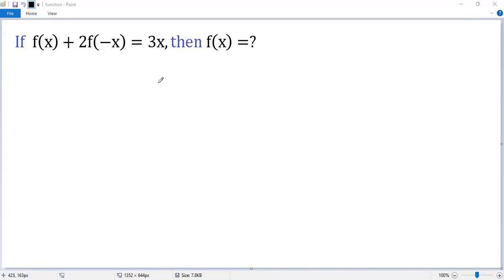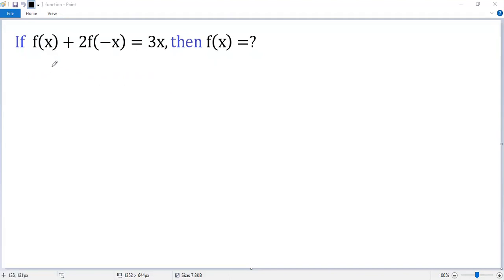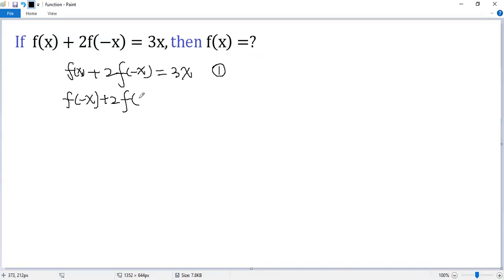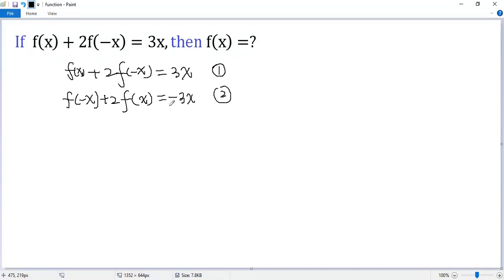How to Find the Expression of a Function f(x)? | Math Olympiad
This math tutorial video shows you how to find the expression of a function f(x) given f(x) + 2f(-x) = 3x by creating a new equation via substitution.

Math contest
Mathematics contest
Math competition
Mathematics competition
Math Olympiad
Mathematical Olympiads
Math league
Mathcounts
MathCON
SAT
ACT
Euclid
Fermat
Cayley
Pascal
Kangaroo
EE, NDA, BITSAT, MHCET
Math
Algebra
Calculus
Geometry
Trigonometry
Arithmetic
Equation
Solution
Linear equation
Quadratic equation
Cubic equation
Algebraic equation
Exponential equation
Logarithmic equation
Radical Equation
System of equations
Quadratic formula
Perfect square formula
Factor
blackpenredpen
premath
sybermath
Math booster
Nancy
Organic chemistry tutor
Khan
Neha Agrawal Mathematically Inclined
MindYourDecisions
just algebra
Mathologer
Polynomial
Radical
Fraction
Rational function